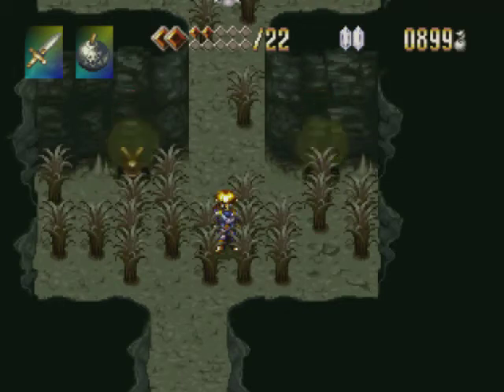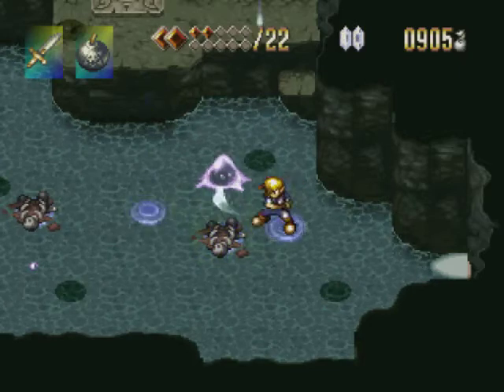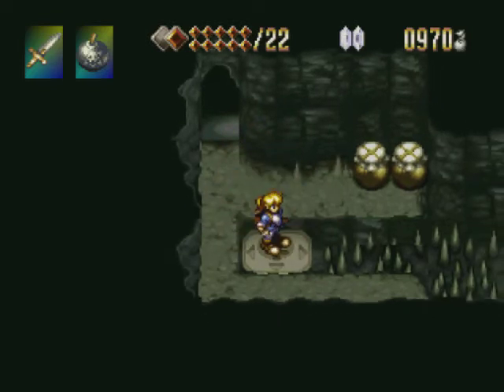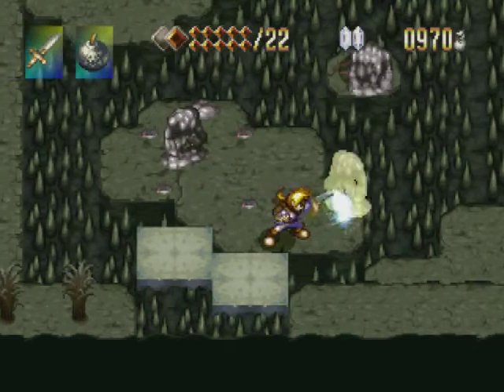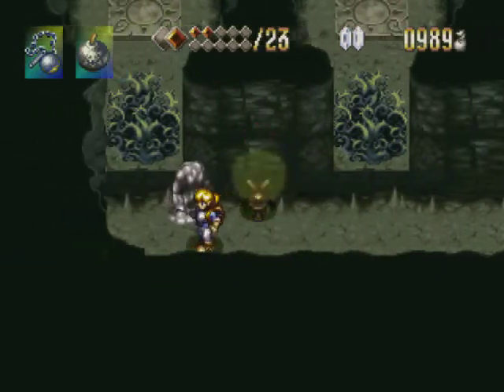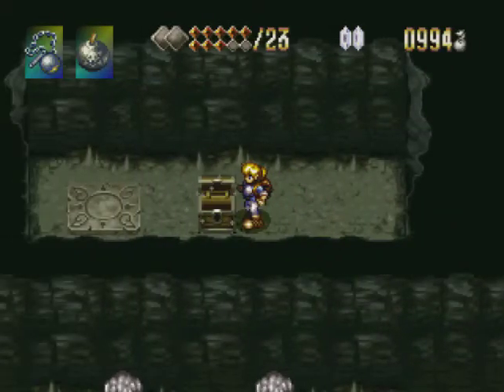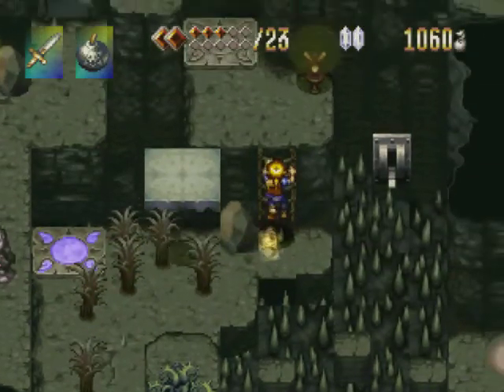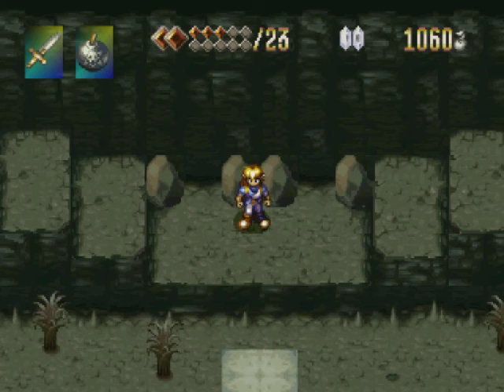Let's Play - Alundra - Part 23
Welcome.
Today, having saved Giles, we start to worm our way around the Magyscar caverns.